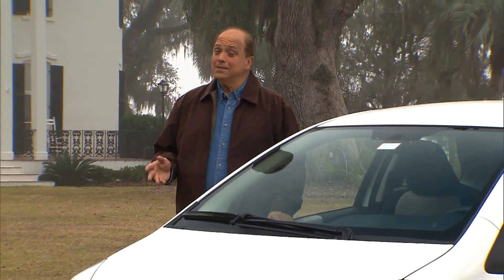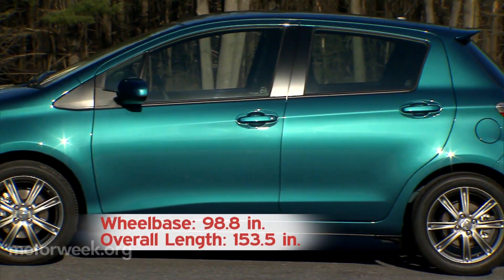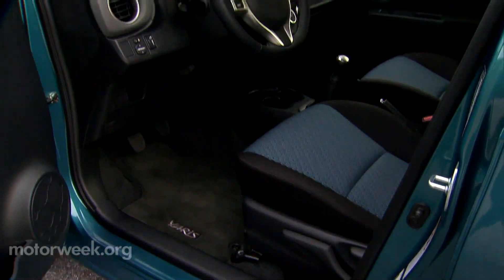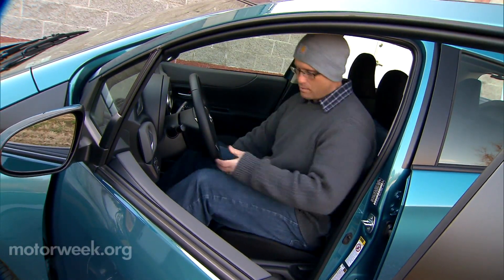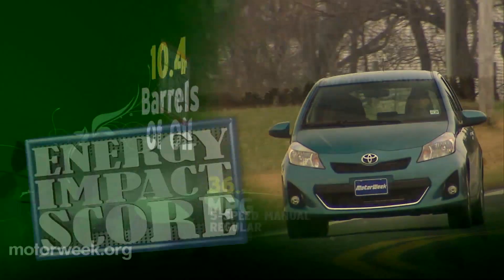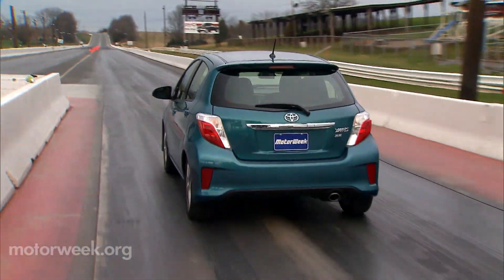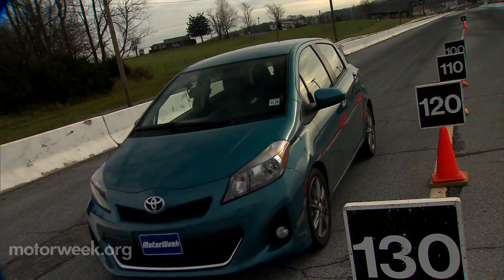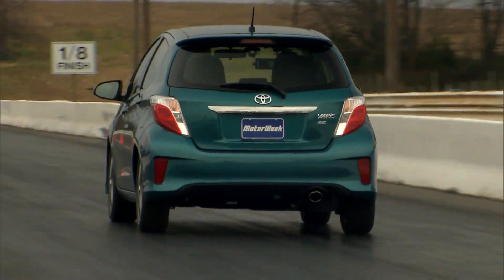Road Test: 2012 Toyota Yaris